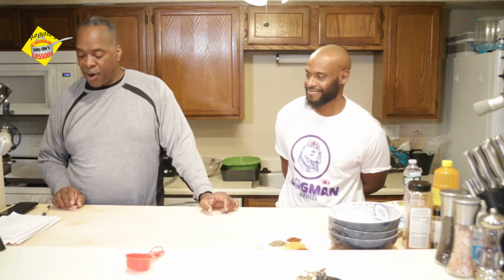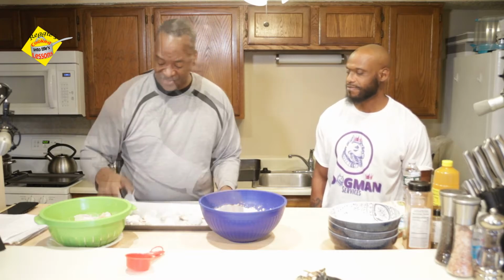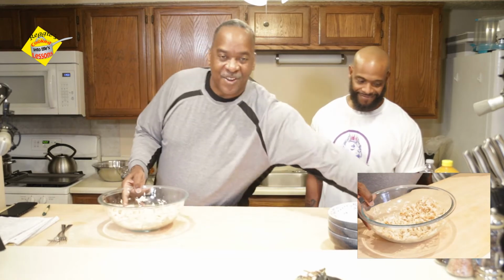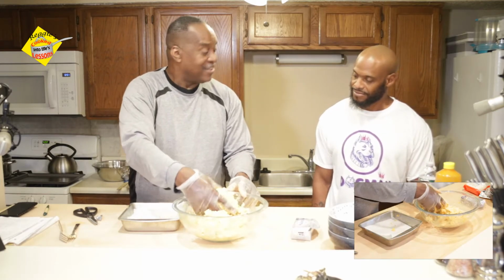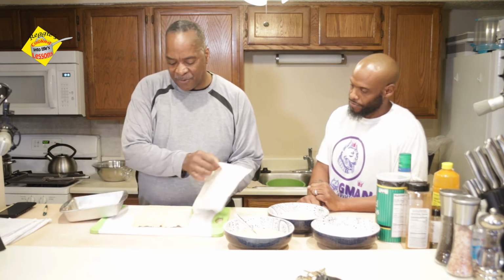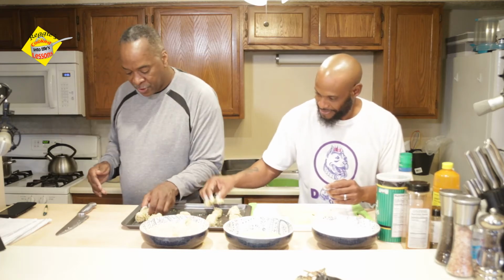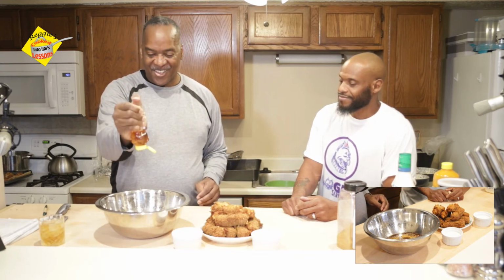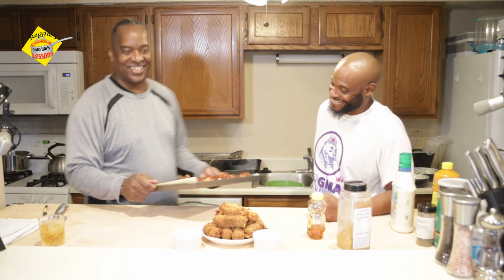Cooked into Life's Lessons#21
If it's about a great dish, I can help you out, but if it's raising a healthy dog, I got to send you to Juwan West. Juwan is giving me all the advice I'm seeking on raising my puppies, and I'm showing him how to make some mean Honey BBQ Chicken Wings, and some awesome Buffalo Chicken Mozzarella Sticks. I keep the taste buds jumping while he advises on how to raise a happy healthy dog. I tell you how much honey to use and he tells use what's the best diet for our puppies, and full grown dogs. You might think how do we mix talking about cooking and dogs, check us out and see and listen.

Honey BBQ Chicken Wings

1 cup flour
1 teaspoon chilli powder
1 teaspoon kosher salt
1 teaspoon black pepper
1 teaspoon paprika
1 teaspoon garlic powder
20 chicken wings or drumsticks
1 cup BBQ sauce
1/2 cup honey

Buffalo Chicken Mozzarella Sticks

8oz cream cheese softened
2 cups cooked and shredded chicken
1/2 cup buffalo sauce
2 cups shredded mozzarella cheese
1 cup shredded cheddar cheese
1oz dry ranch dressing mix 1 package
2 cups all purpose flour
6 eggs beaten
3 cups season bread crumbs
oil for frying  ranch dressing for serving